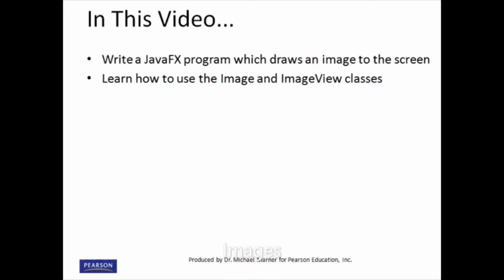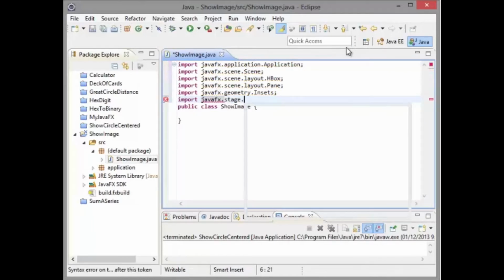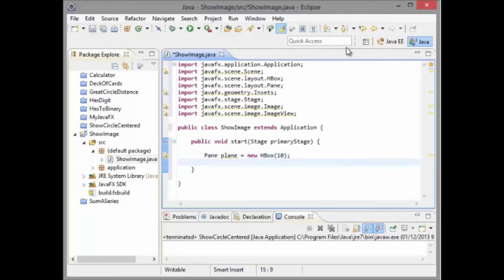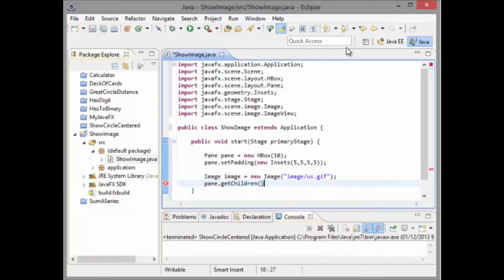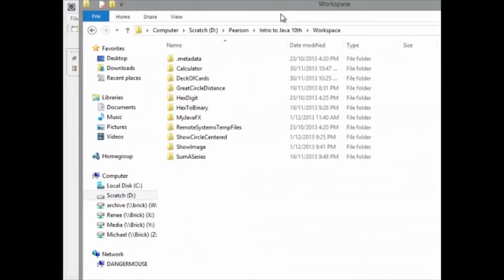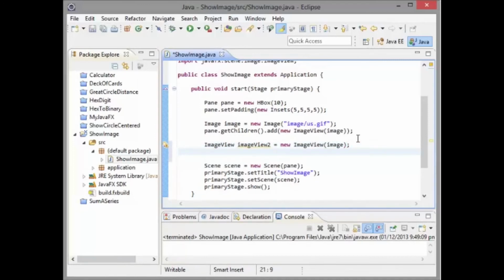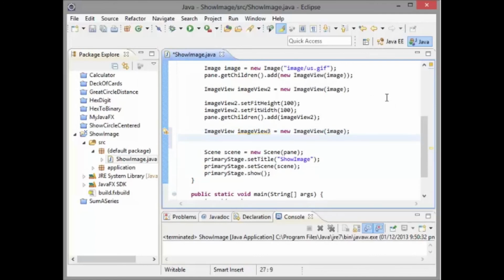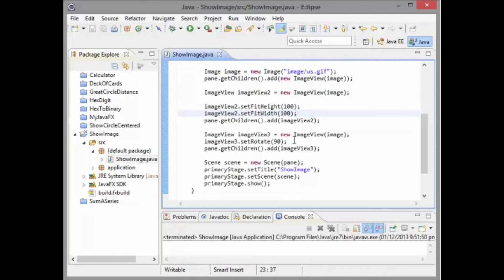Chapter 14 - JavaFX Processing Images and ImageViews